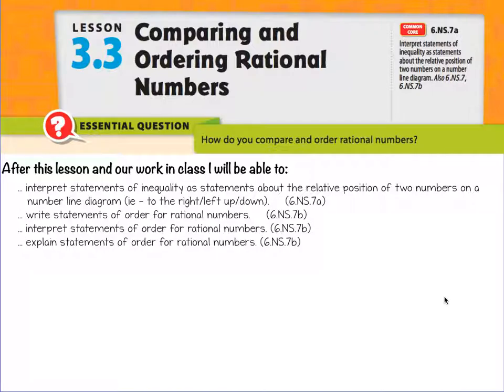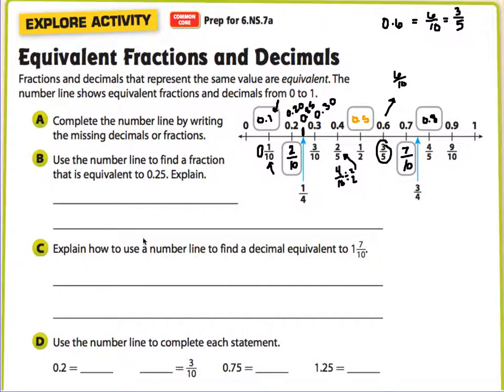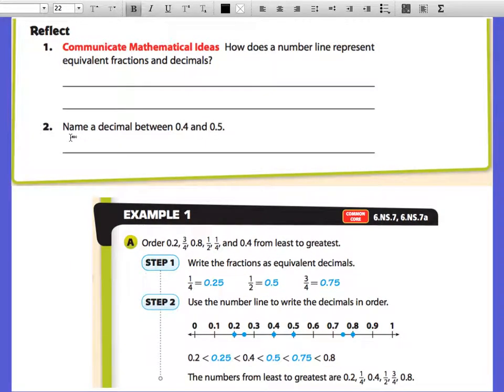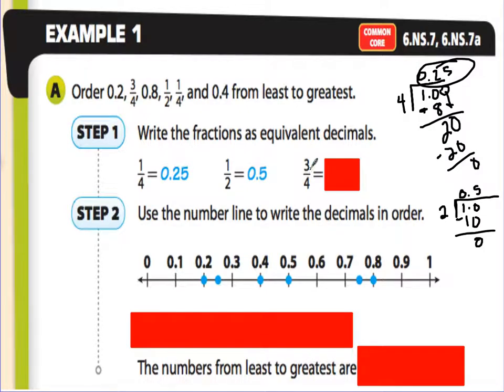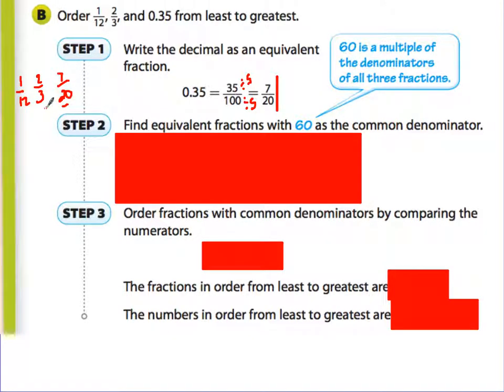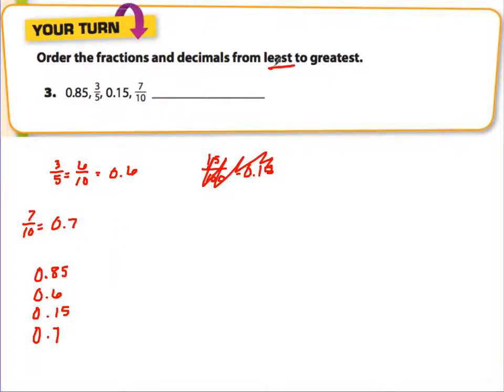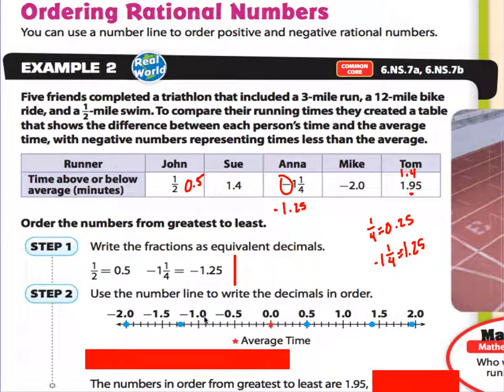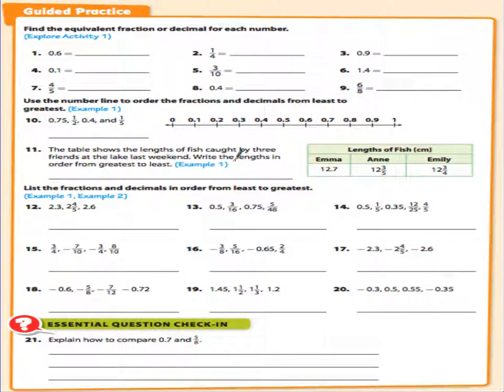G6 3.3 Comparing and Ordering Rational Numbers